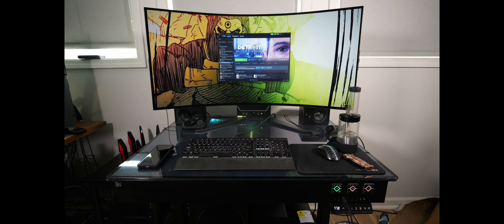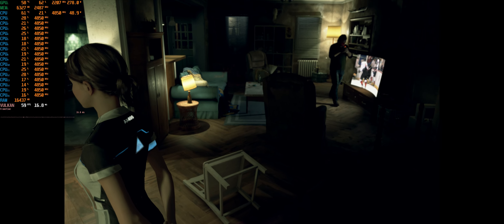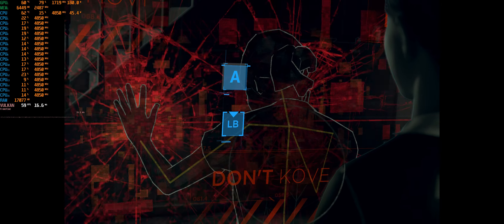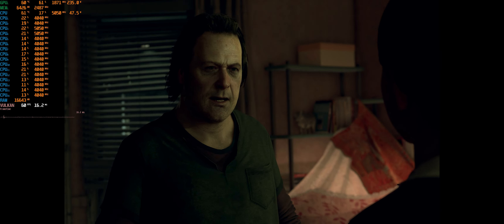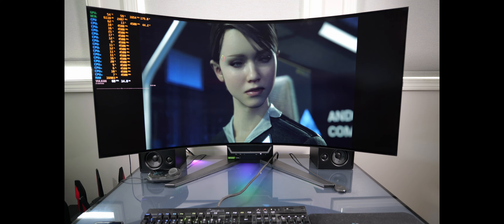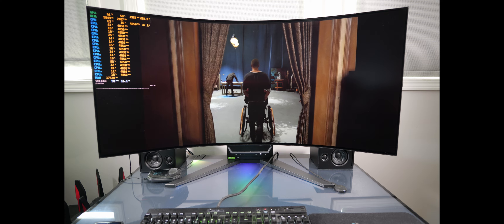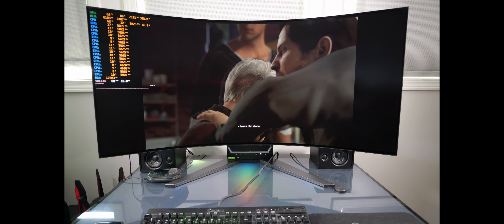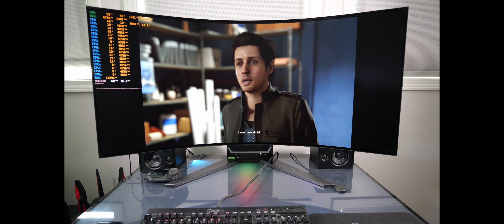7800X3D Sapphire RX 7900 XTX Nitro+ Detroit Become Human 1440p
What's up everybody I got another gameplay video for you guys today. This time on the secondary PC. Going to play some Detroit Become Human at 4K. It looks all stretched out like it's 3440x1440 but it's 4K.

Intro - 0:00-0:27
Settings - 0:28-0:45
Screen Recorded Gameplay - 0:46-6:22
Camera Recorded Gameplay - 6:23-11:53
Outro - 11:54-12:24

Specs
CPU - AMD Ryzen 7 7800X3D
Motherboard - ROG STRIX B650E-F GAMING WIFI
RAM - G.SKILL Trident Z5 RGB Series 6400Mhz CL32 (@ 6000mhz CL30 Tuned)
CPU Cooler - Noctua NH-U12A chromax.Black
GPU - Sapphire 7900 XTX Nitro+
SSD - Crucial T700 2TB
PSU - be quiet! BN516 1000w Platinum
Case - LIAN LI DK-04 FX
Monitor - CORSAIR XENEON FLEX 45WQHD240
Speakers - Klipsch ProMedia 2.1 THX
Keyboard - Corsair K70 Rapidfire